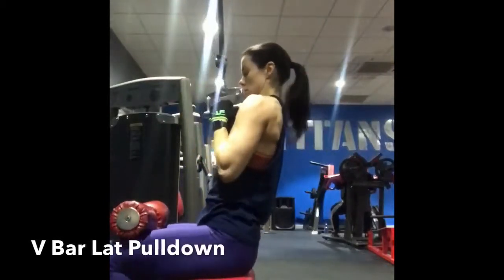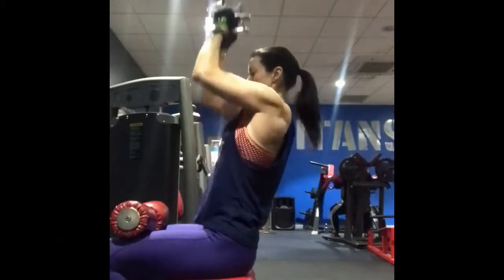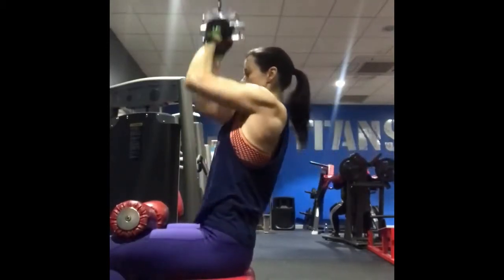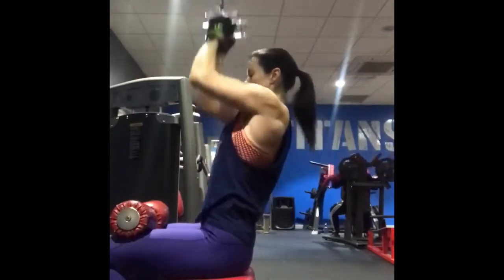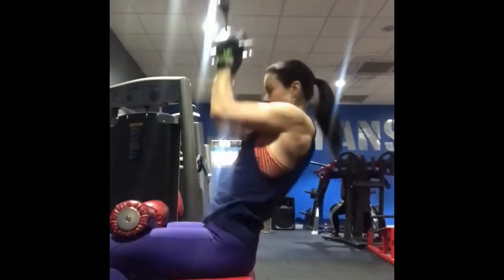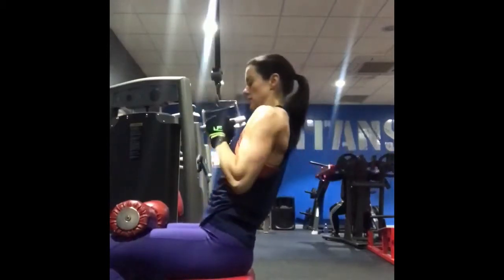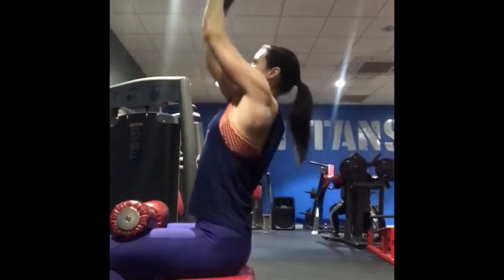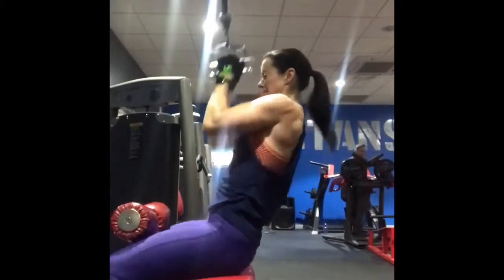Close Grip Lat Pulldown 1.0